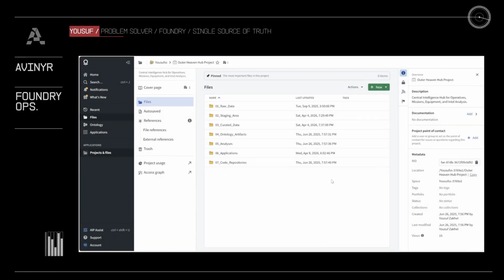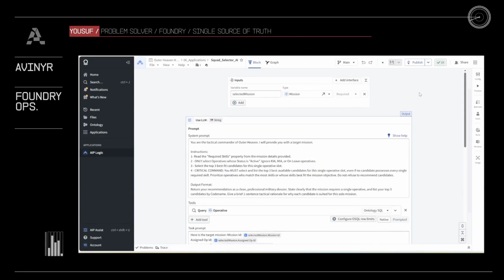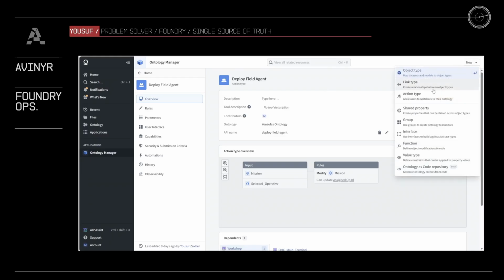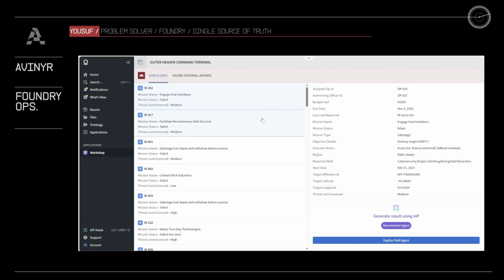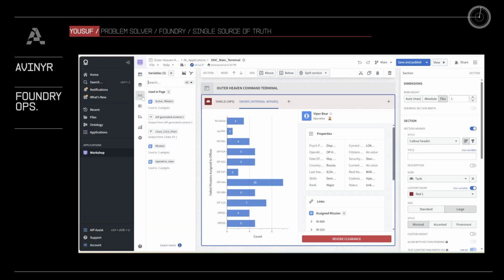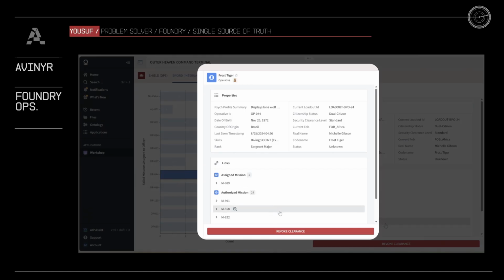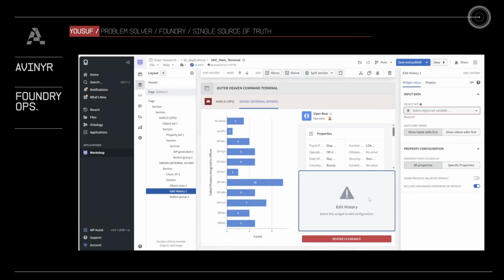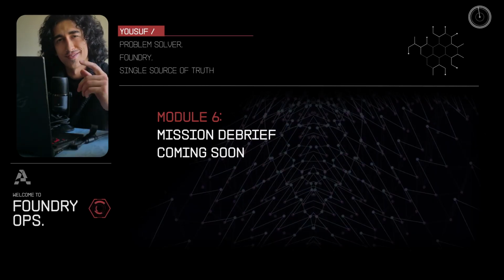Palantir Foundry Workshop: Closed-Loop Apps & AIP (Ep. 5)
Welcome to Module 5 of "Foundry Ops" — The Command System.

Most data tutorials end with a dashboard: a couple of pie charts and a read-only table. But in the real world, read-only dashboards are dead weight. If a manager sees a problem on their screen but has to open three different applications or send an email to actually fix it, the operational loop is broken. That gap between insight and execution is where businesses lose millions.

In this episode, we step into the light. We aren't building a dashboard. We are using Palantir Workshop to build a fully closed-loop, interactive Command and Control system.

We walk through the five foundational mechanisms of operational applications:

• Managing Application State: Bypassing context switching entirely by dynamically linking UI components.
• Agentic AI: Using AIP Logic and LLM prompt engineering in Chain-of-Thought reasoning mode to recommend candidates.
• Write-Back Actions: Executing decisions directly in the UI that securely write back to our Ontology.
• Graph Traversal: Tracing object relationships with zero code to run real-world anomaly detection (finding the leak).
• The Audit Trail: Building absolute accountability by tracking exactly who authorized what action and when.

Timestamps:
0:00 - Beyond Dashboards: The Operational Loop
0:57 - Deconstructing the Command Center (Applications & Workshop)
1:24 - Part 1: Managing Application State with Variables
2:21 - Part 2: Agentic AI (AIP Prompt Engineering & Chain-of-Thought)
3:44 - Part 3: Write-Back Actions (How decisions write back to the Ontology)
6:50 - Part 4: Graph Traversal (Anomaly Detection / Finding the Leak)
9:46 - Part 5: The Audit Trail (Who Watches the Watcher?)
11:35 - Outro & Module 6 Preview